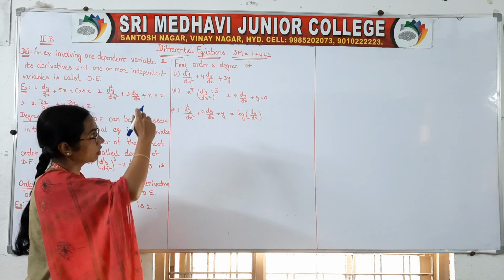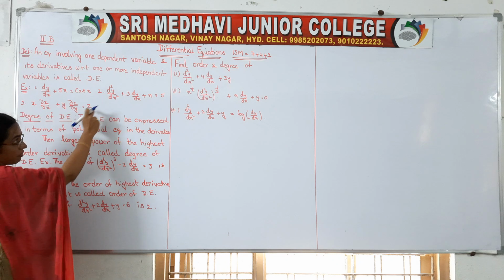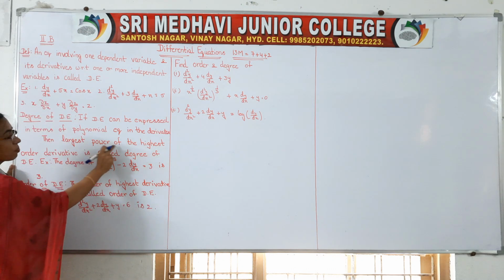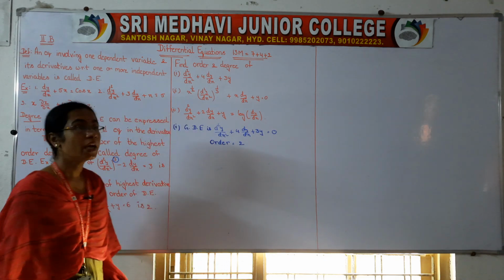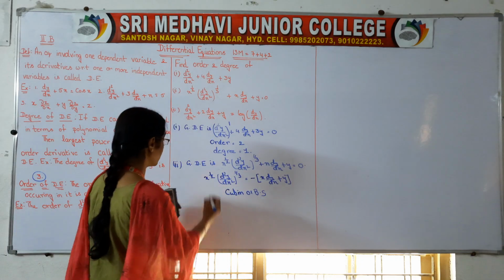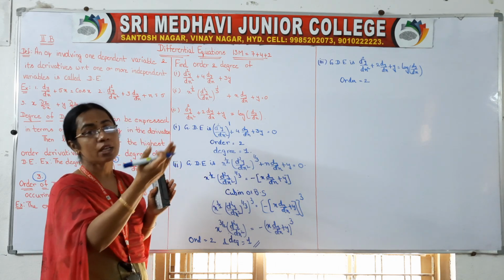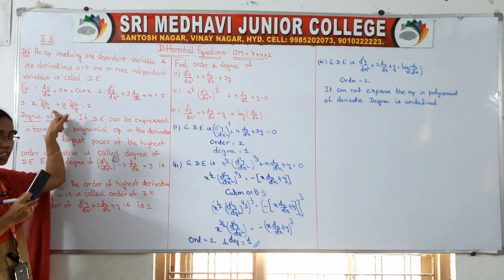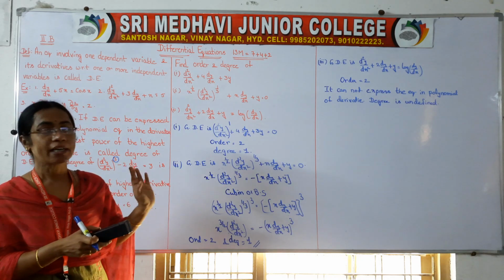(09 JAN 2021) INTRODUCTION TO DIFFERENTIAL EQUATIONS